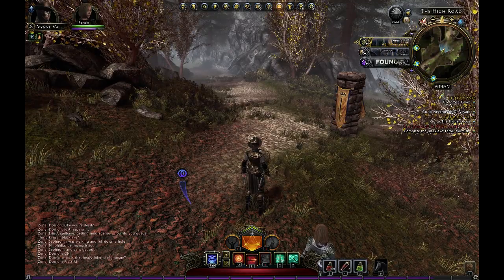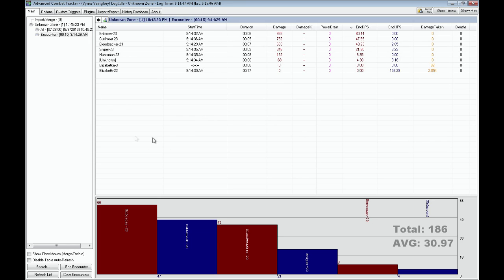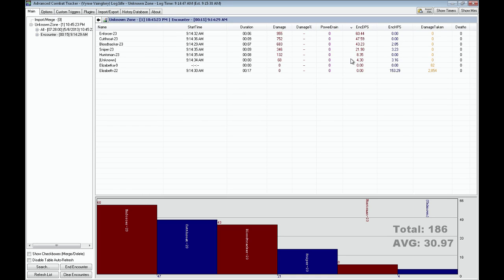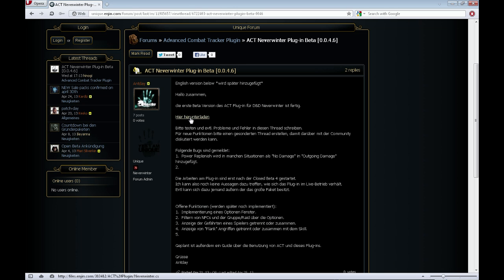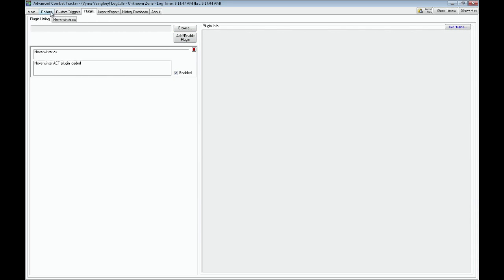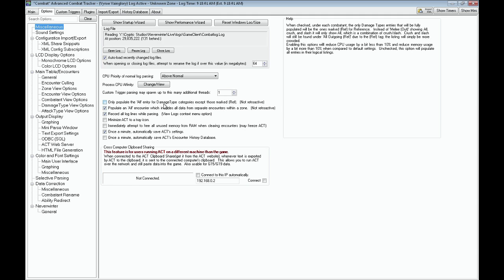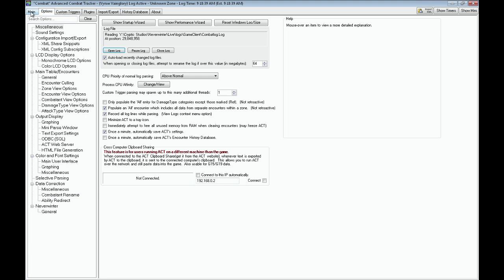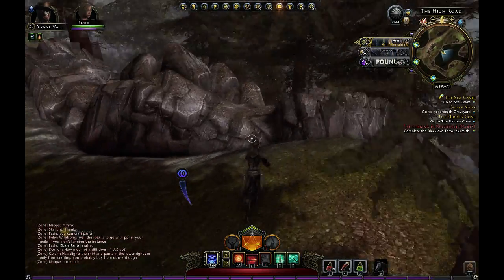Neverwinter DPS Meter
A quick look at how to use an ACT plugin for Neverwinter to start being a try-hard today!

If the original post link does not work, use this link that I've uploaded the plugin